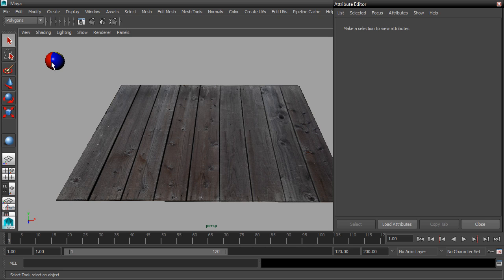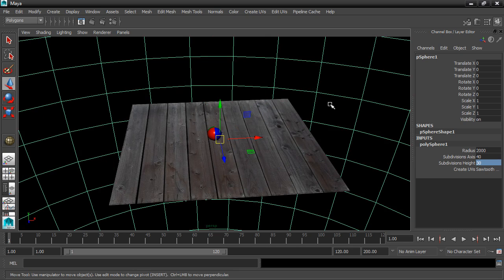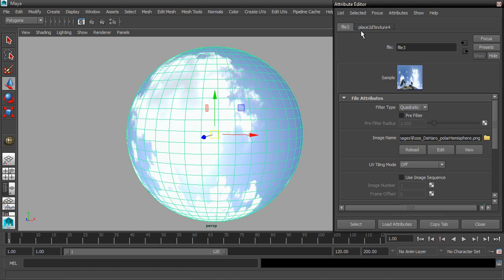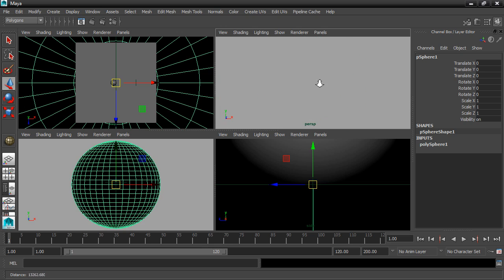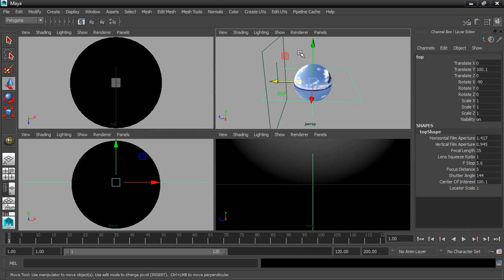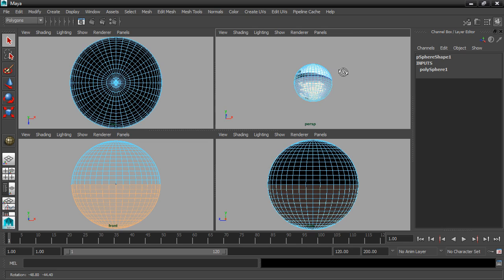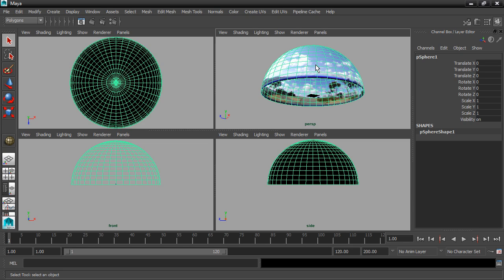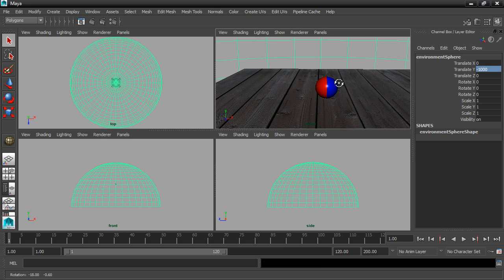Tutorial - Maya Animation Pipeline part 3 of 12